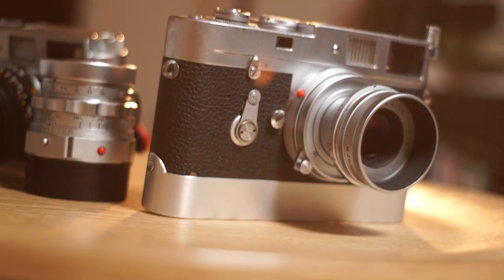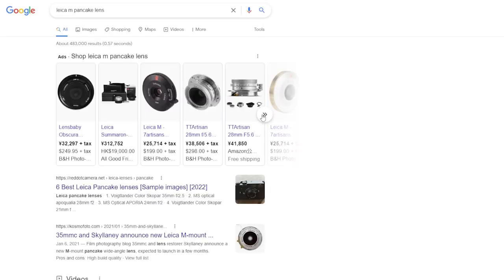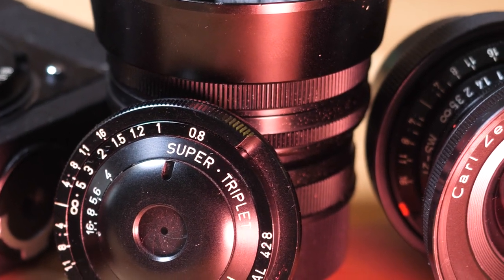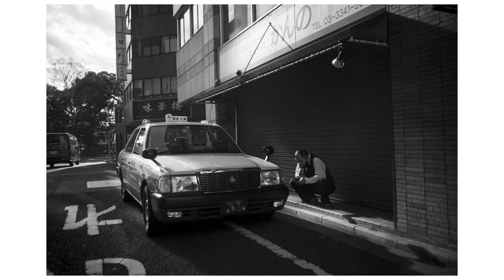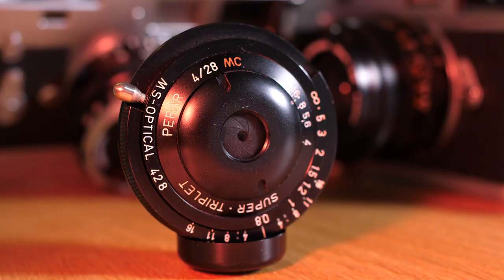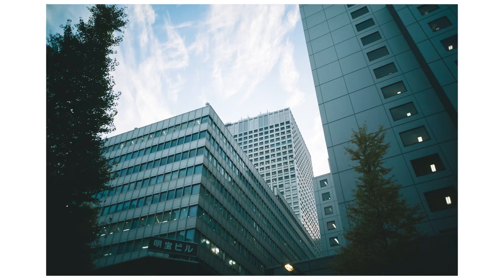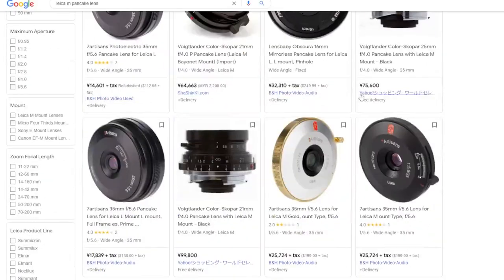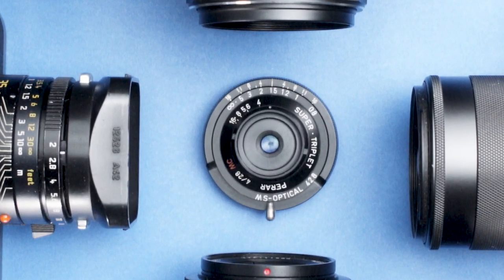The First Modern Leica M Pancake Lens? | MS OPTICAL 28mm Perar review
Mr. Miyazaki at Ms optical has made some very interesting lenses over the past 10 years, but one of his earlier creations the Perar 28mm f/4 I think deserves some more attention for its place in the new wave of modern Leica M pancake lenses.

00:04 Why use pancake lenses?
00:24 Rangefinders have a large selection of low profile lenses
00:52 The first modern Leica M pancake lens
01:12 Ms Optics background info
01:40 28mm Perar build quality and design
02:19 Ms Optical 28mm Perar performance
03:42 Using the 28mm Perar for street photography
04:21 A great way to emulate point and shoot film cameras?
04:38 Alternative options feat. Minolta Rokkor M 28mm f/2.8
04:53 Pancake lenses for Leica M and conclusion